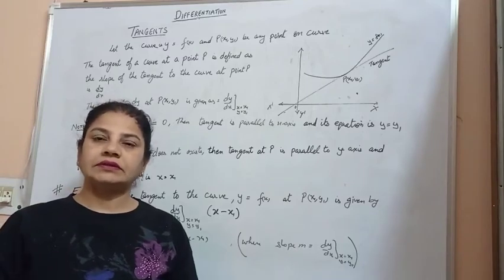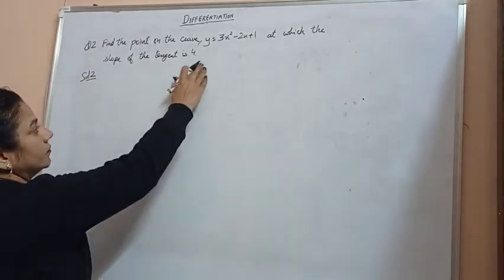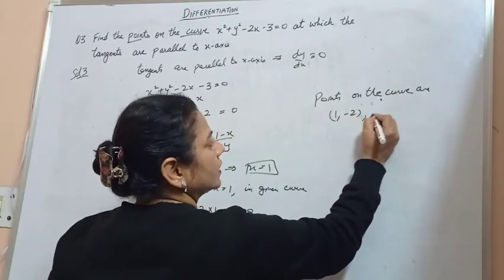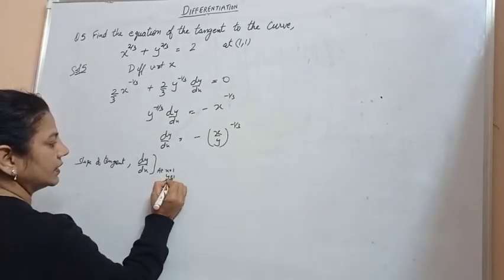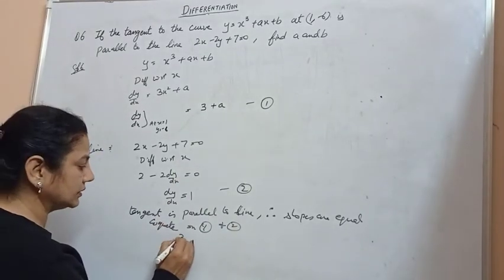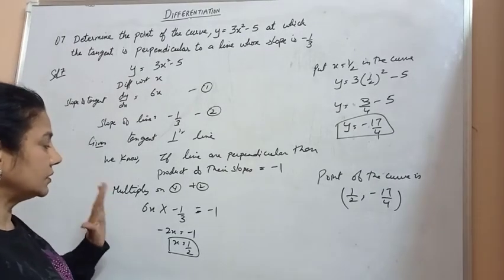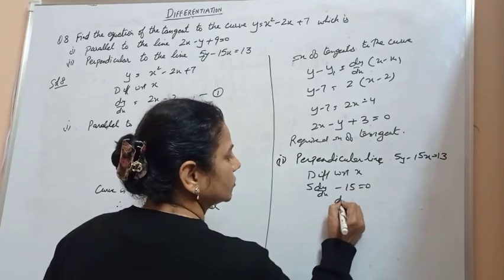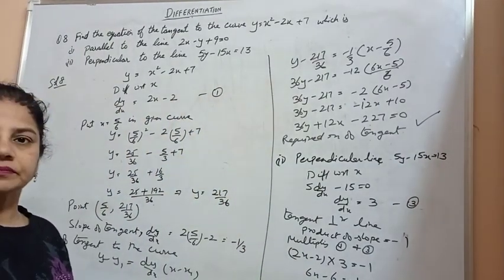Differentiation, Chapter-11, Tangents, Applied Mathematics, Class-XI